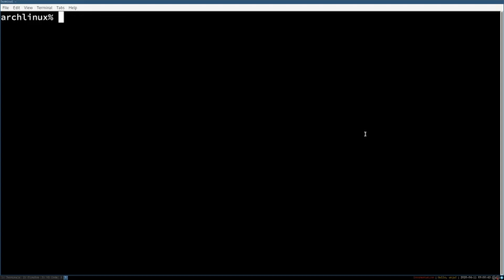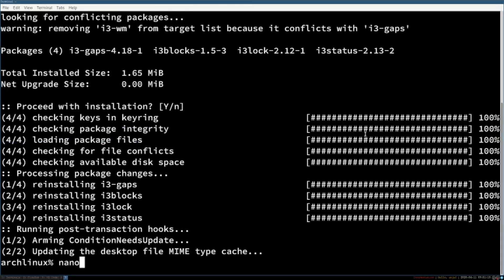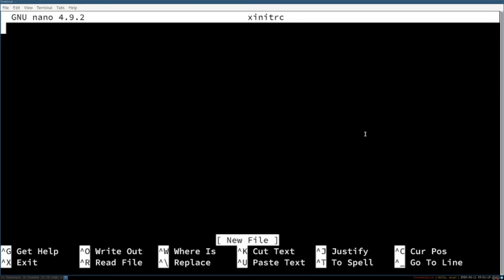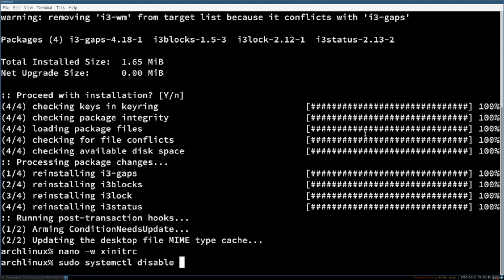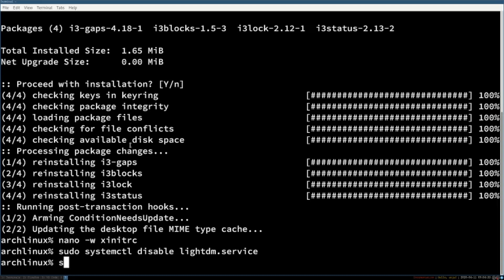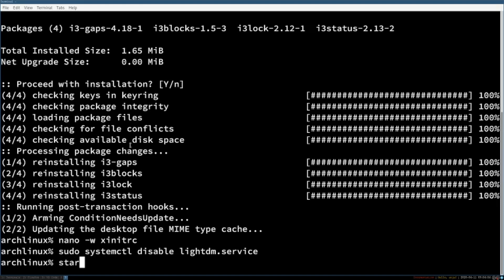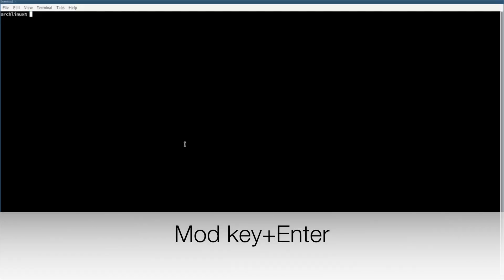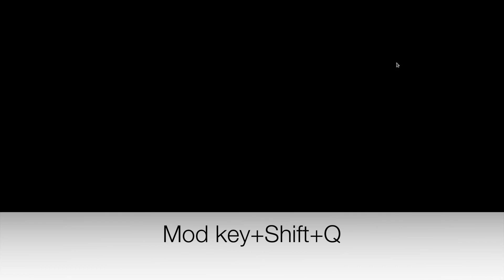i3 Installation on Arch Linux - Not for Gnome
Hey guys, today I show you how you can install i3 on Arch Linux:

1. pacman -S i3
2. nano -w .xinitrc
3. add the line ‘exec i3’ to that file, save and exit
4. if you have a login Manager, you might have to disable it. In my case I had lightdm so I needed to execute ‘sudo systemctl disable lightdm.service’
5. reboot
6. Enter your username and password and then type startx.

Hold your phone ready for looking up the i3 shortcuts, if you dont know them already. 🙂 Here are two shortcuts to get you started:

1. Mod key+ enter: opens a terminal
2. Mod+shift+q: kill a window.

 📷 Filming gear:
⋆ Drawing tablet